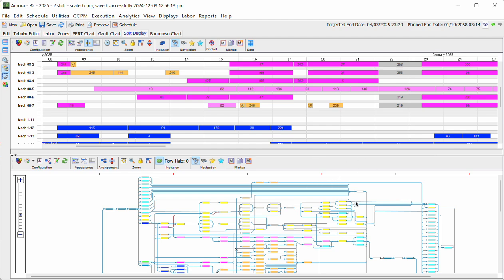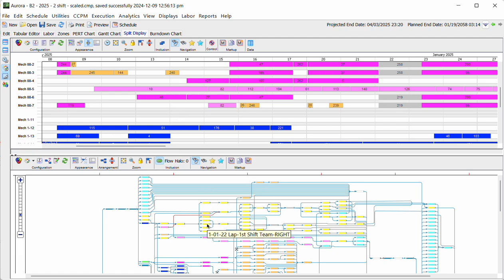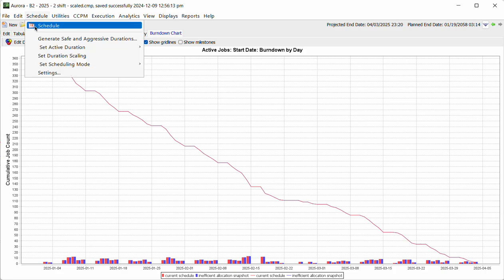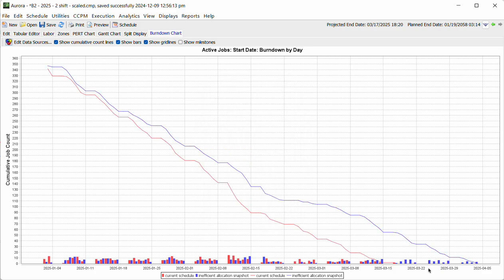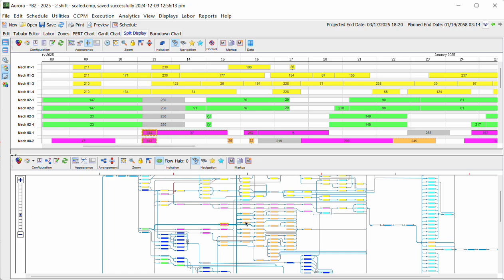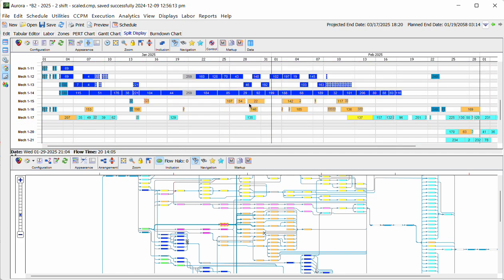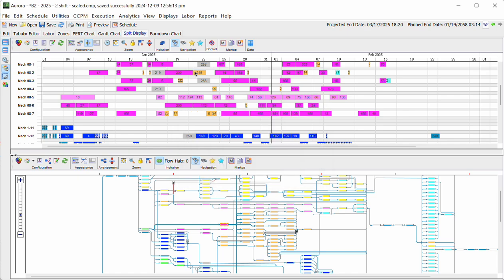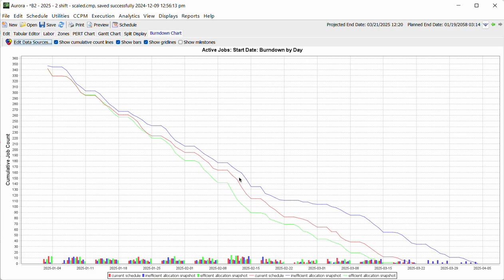AI 스케줄링 최적화 데모